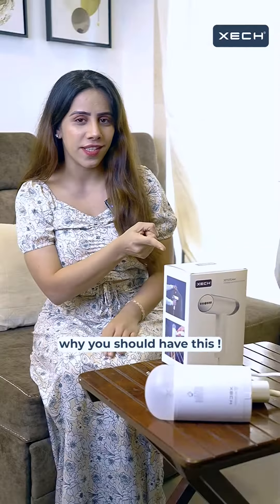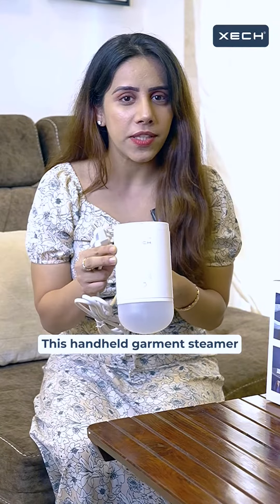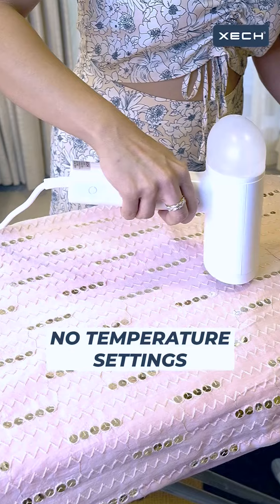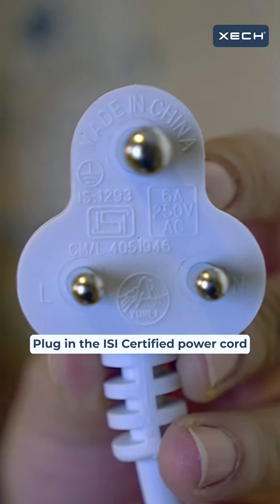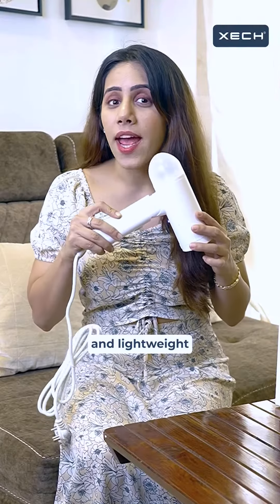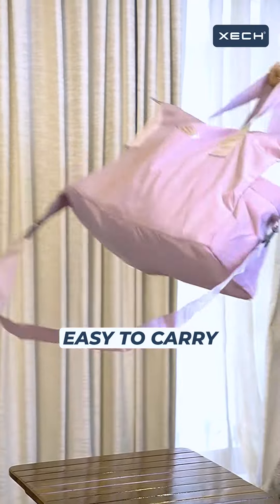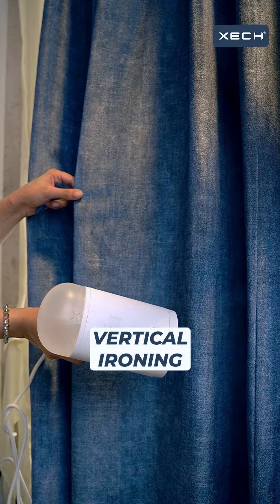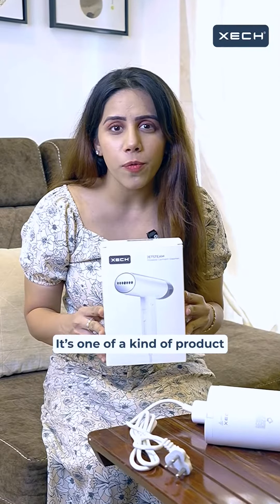XECH Garment Steamer | How to use Jetsteam | Foldable Steam Iron | Vertical & Horizontal Ironing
This video will talk about explaining the features, functions & how to use XECH Garment Steamer - Jetsteam.

XECH Foldable Garment Steamer is your portable solution for wrinkle-free clothing on the go. This manual provides instructions on how to effectively use the iron.
The below guide is designed to guide you through the setup, operation, and maintenance of the travel steam iron, ensuring you get the best results.
Before using the travel steam iron, please read and understand the safety precautions outlined in this manual.
You can find it on amazon or our website!

DESCRIPTION
XECH JETSTEAM is a compact and lightweight garment steam iron designed for travel and portability. It features a foldable design, instant steam generation, and even heat distribution for efficient ironing.

PRODUCT FEATURES
Instant Steam Generation
Horizontal & Vertical Steaming
Dry & Wet Ironing
Foldable Design
Dense Steam
Leak Proof Design
Thermostat Protection
Over-Heat Protection
Ceramic Coated Steam Plate

APPLICATIONS
Garments
Pillows
Bed
Sofa
Chairs

Filling the water tank
Turn the water tank anti-clockwise to detach the water tank
Fill the water tank through the inlet.
Attach the water tank back on and lock it in.

USING THE IRON
To power on the iron, plug it into a suitable power outlet and press the power button. To turn off the iron, press the power button again and unplug it from the power outlet.
The iron is a dry and steam iron, meaning you can use it like a normal iron & as a steam iron as well.
To use/stop the steam function, simply press the steam on/off button.

DRY IRON vs STEAM IRON
Depending on your preference and fabric type, you can select either dry ironing or steam ironing mode for optimal results.
The idea of using steam is to soften the fabric, making it easy to remove the creases.

VERTICAL STEAM IRONING
For delicate or hanging garments, you can use the vertical steam ironing feature.
Hold the iron in a vertical position and activate the steam flow.
Lighter garments which do not have a natural fall are difficult to iron efficiently. For these garments, gently pull the garment a little bit & steam it before ironing.
The steam is extremely hot, please be careful while ironing & using the steam function. We recommend using a thick glove.

CONTINUOUS STEAM FEATURE
The travel steam iron offers a continuous steam feature for efficient and consistent steam flow during ironing.

CARE & MAINTENANCE
Important Safety Instructions
Read and adhere to the safety instructions provided in this manual to prevent accidents, electric shock, or damage to the iron.
Proper Handling and Usage
Use the travel steam iron according to the instructions
For a better product experience, please drain out excess water from the water tank after using it. If the water is stored for a long time, it will go bad and provide an environment for bacteria to grow. It is recommended to let the steam flow for about 30 seconds after you finish ironing to empty the water inside the heating element and then drain the water inside the water tank.
The iron is suitable to be used with tap water. However, if you live in an area with hard water, we recommend that you mix an equal amount of tap water with distilled or demineralised water. This will prevent fast-scale build-up and prolong the lifetime of the iron.
Store the iron in a dry place and avoid direct sunlight to prevent discolouration.

TROUBLESHOOTING
Problem: The iron is not heating up
Possible Cause: The iron is not plugged in properly or the switch is not on.
Solution: Check if the iron is plugged in properly and if the switch is on.

Problem: The iron is not producing steam
Possible Cause 1: The iron is not plugged in properly or the switch is not on.
Possible Cause 2: The iron has not heated sufficiently.
Possible Cause 3: The steam on/off button is not on.
Possible Cause 4: The water level in the water tank is too low or it has all been used up.

Solution 1: Check if the mains plug is inserted properly and if its wall socket is working.Check if the iron is switched on.
Solution 2: Let the iron heat up ≈20 seconds
Solution 3: Press the steam on/off button.
Solution 4: Unplug the iron and refill the water tank.
Solution 5: Use the iron vertically, wait for a few seconds for the steam to be released.

Problem: Water droplets drop from the iron steamer head.
Possible Cause: The iron has not been fully heated up.
Solution: To allow the iron to fully heat up.

Problem: The iron produces a pumping sound/the handle vibrates.
Possible Cause 1: Water is pumped to the steamer head to be converted into steam.
Possible Cause 2: The water level in the water tank is too low or it has all been used up.

Solution 1: This is normal.
Solution 2: Unplug the iron and refill the water tank.

Problem: Leakage from the water tank.
Possible Cause: The cover of the water inlet is open.
Possible Solution: Properly seal the water inlet cover.